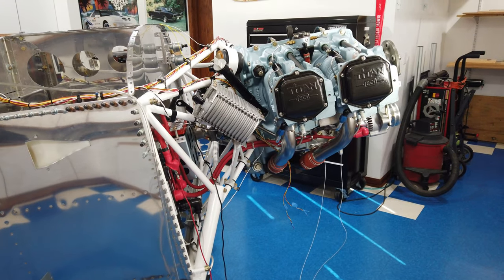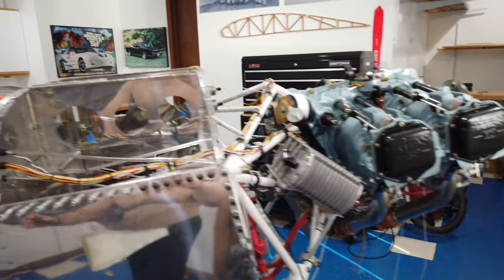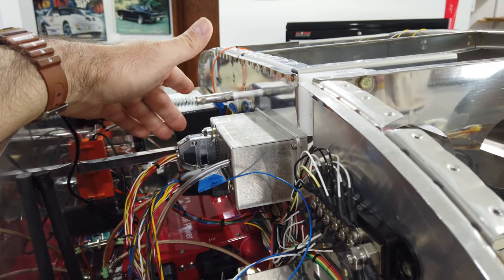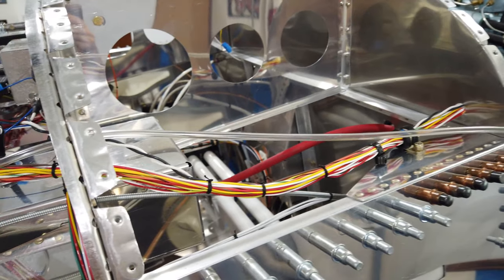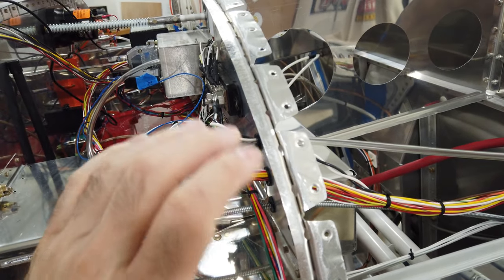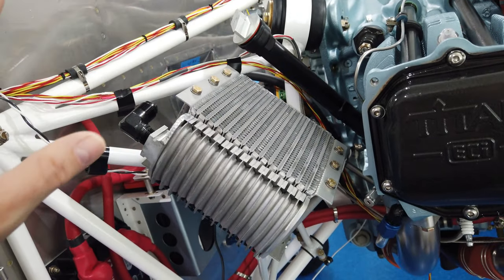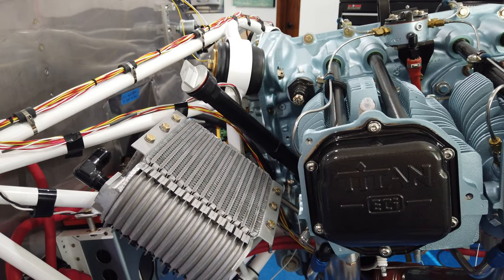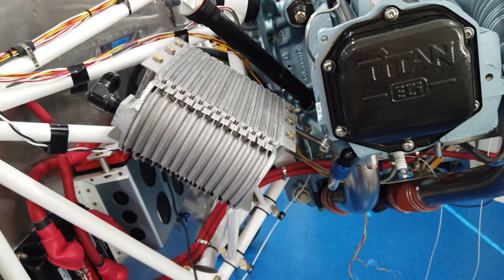Vans RV 7 HINT Video Engine Hangups